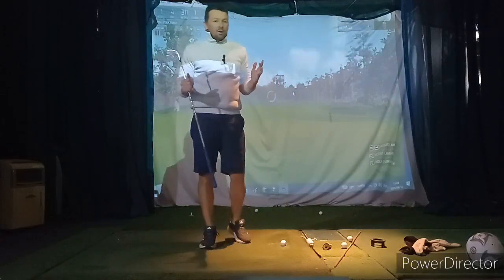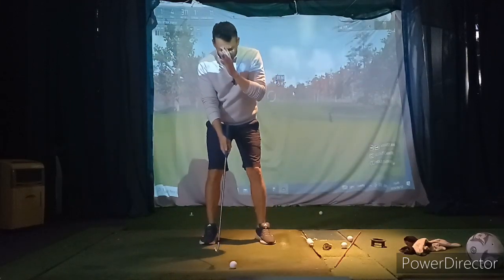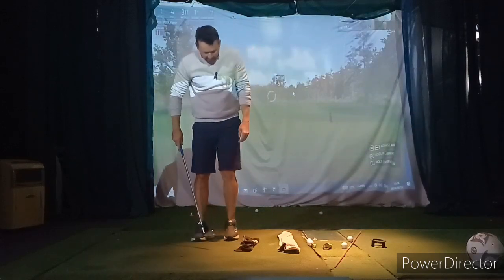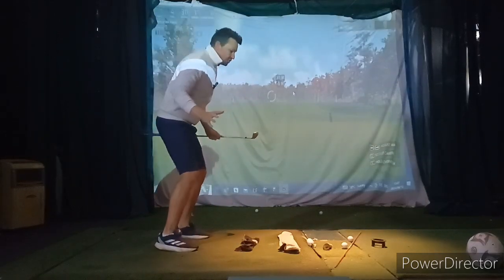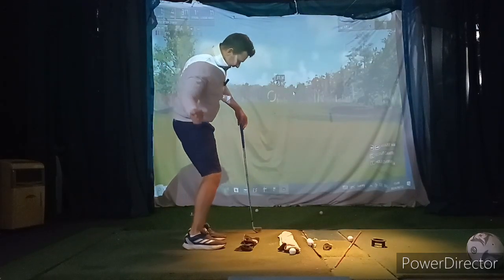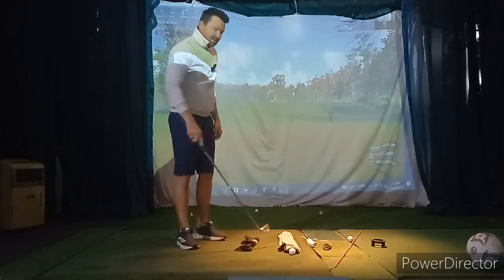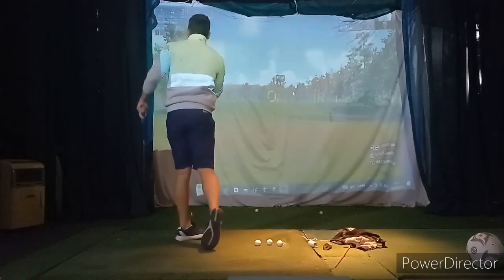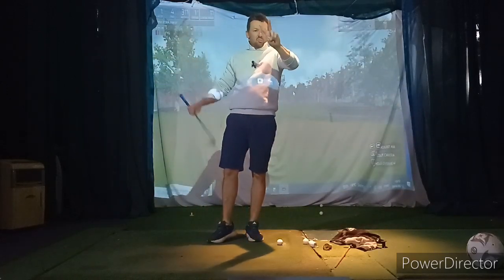Big Bear. Swing review explained and drills